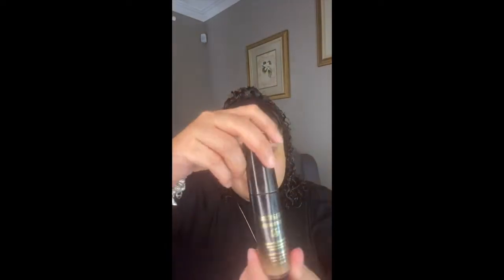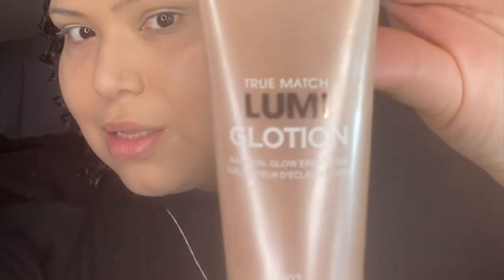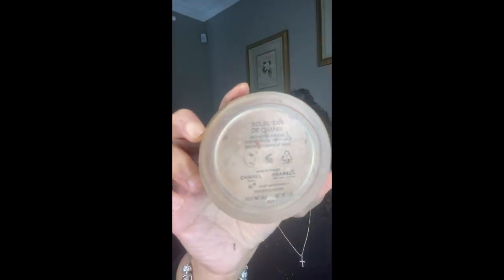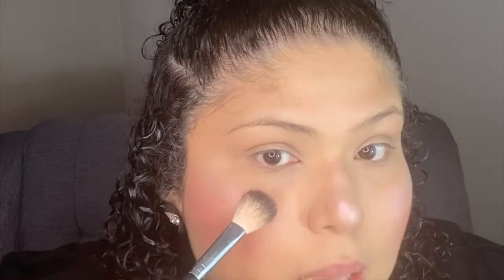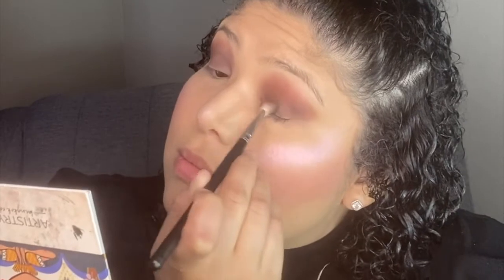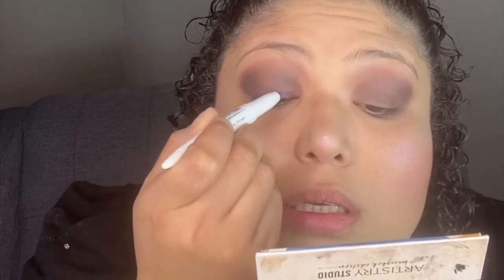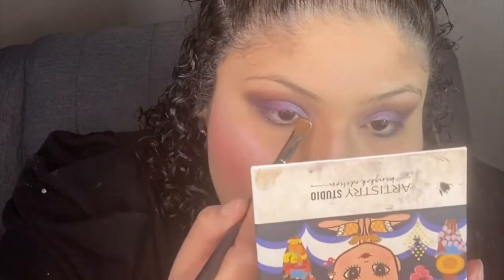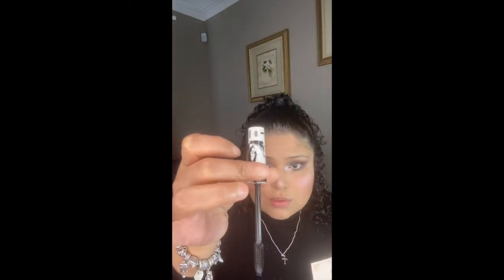♥HOW TO DO AN EASY PURPLE MAKE-UP TUTORIAL LOOK FOR BEGINNERS♥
Hola mis amores:)! Today I wanted to share with you this super cute smoky eye and face that looks super beautiful on everyone.

Products Used:

2) MAC primer
3) Artistry long wear foundation (NATURAL) and ideal illumi (light-medium)
4) L'Oreal ileum light medium

m